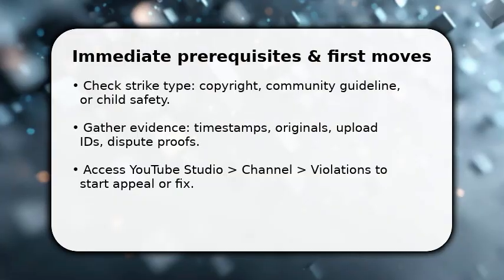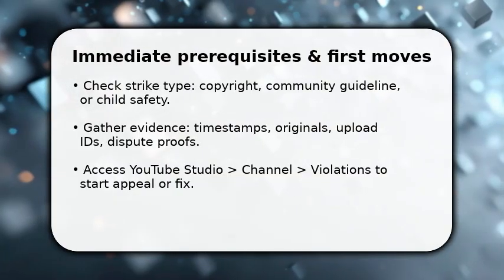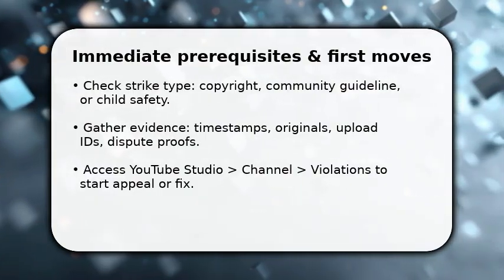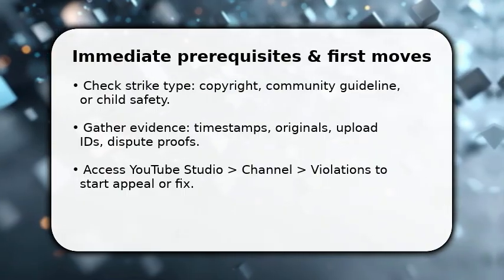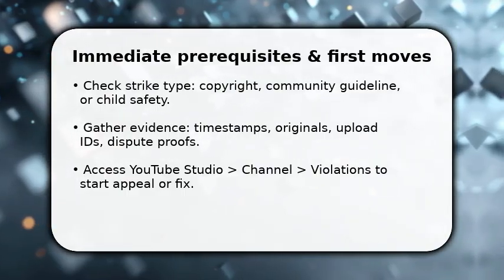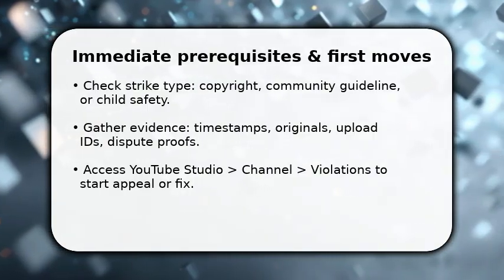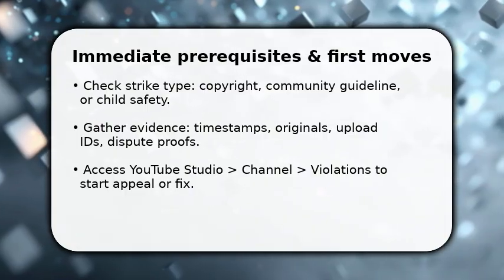How to Remove Youtube Channel Strike - Full Guide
Discover the comprehensive steps to resolve YouTube channel strikes and restore your account's integrity.